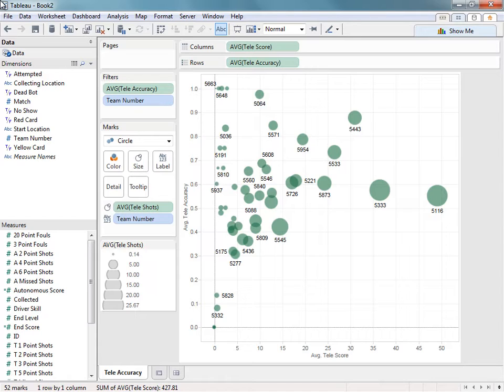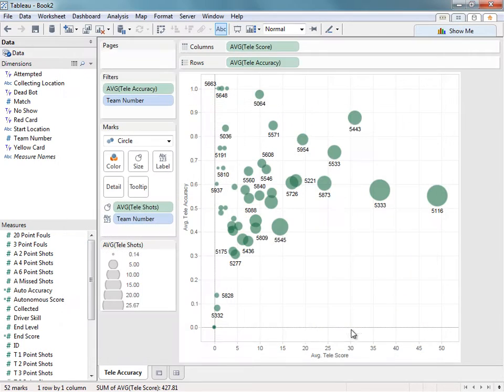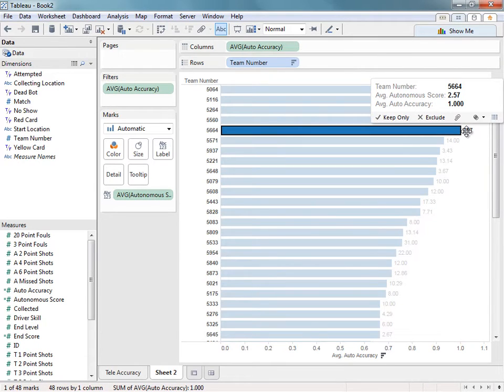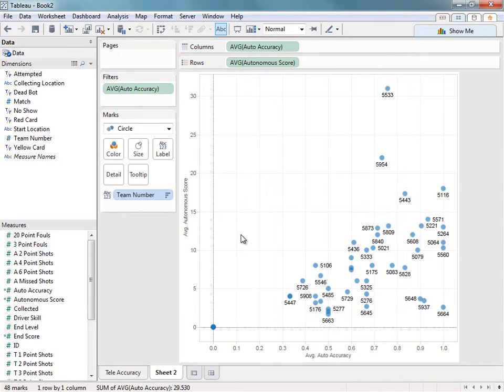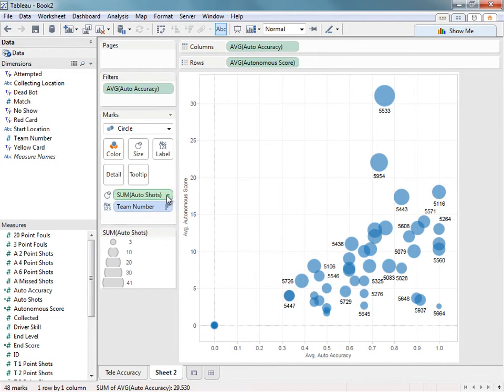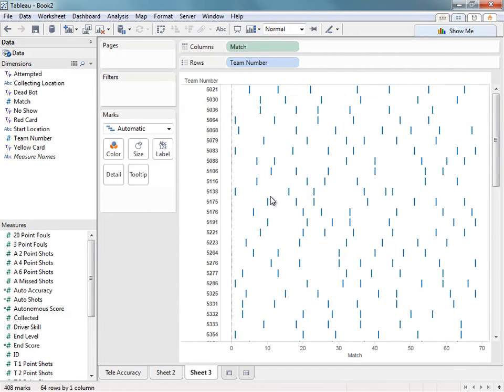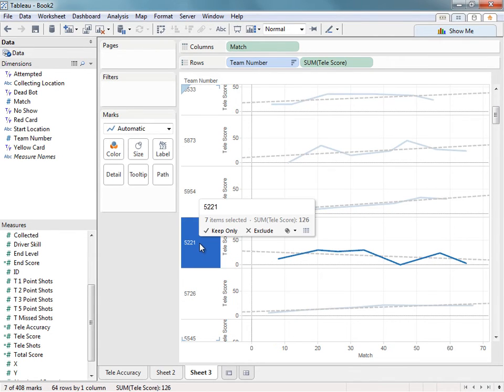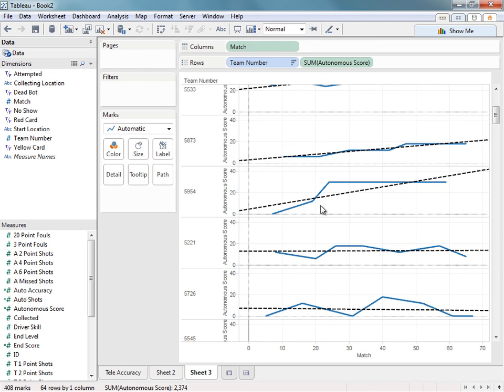Diving Deeper into Data